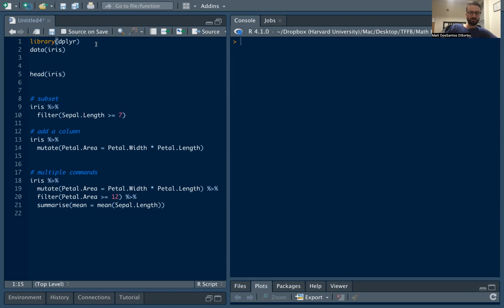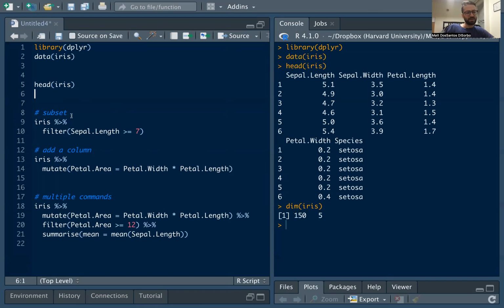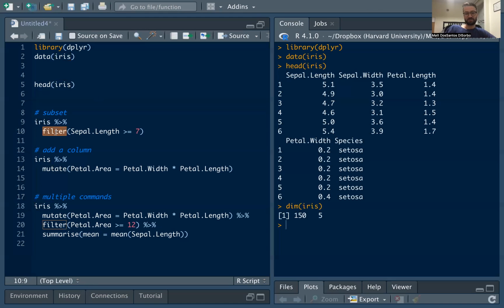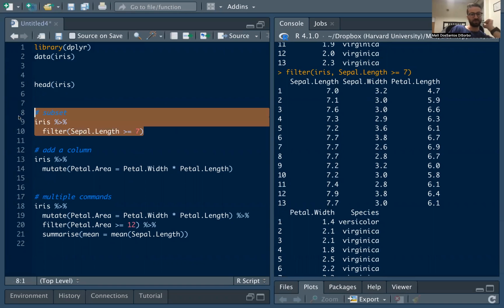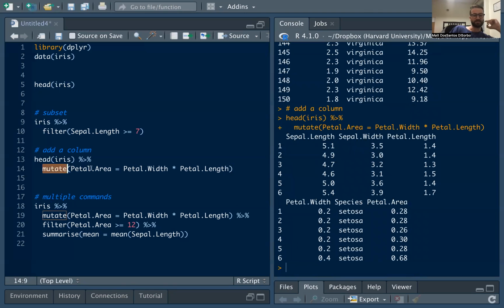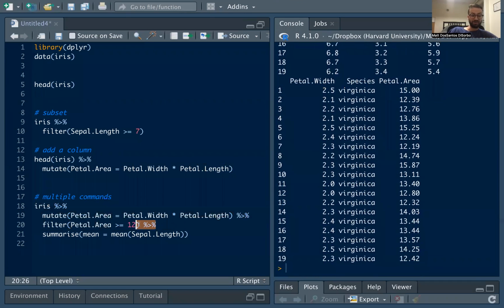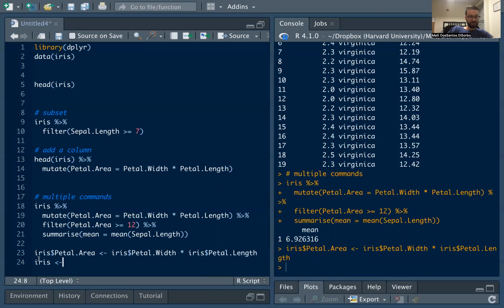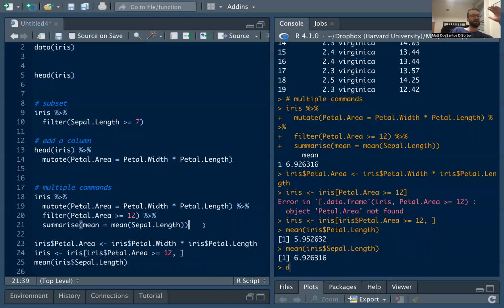Intro to Dplyr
In this video, we discuss the basics of dplyr. You can learn more about this awesome R tool here: